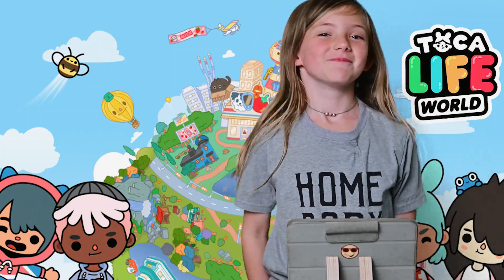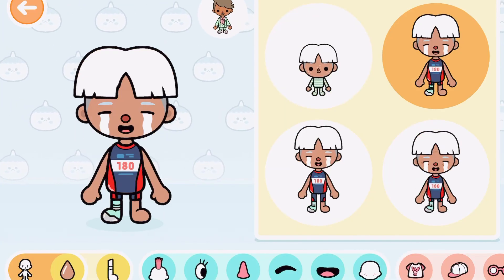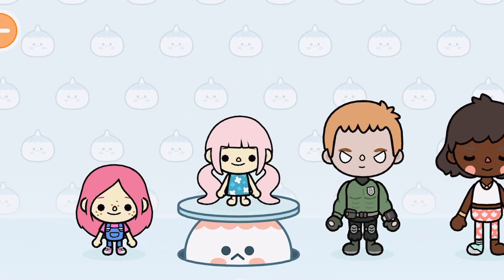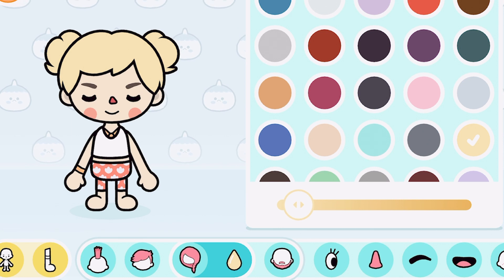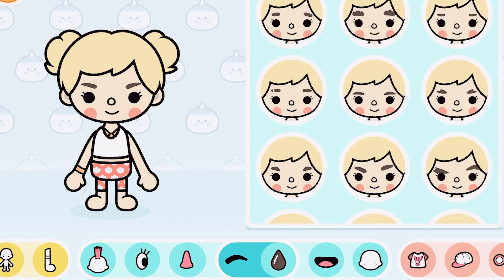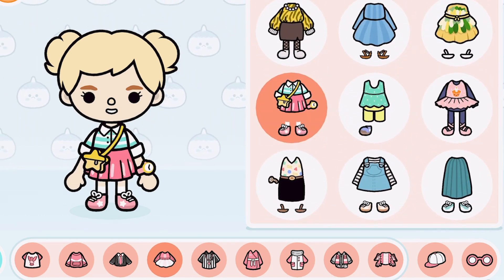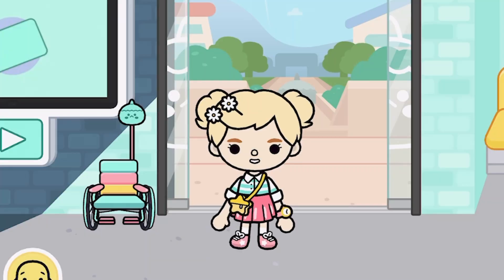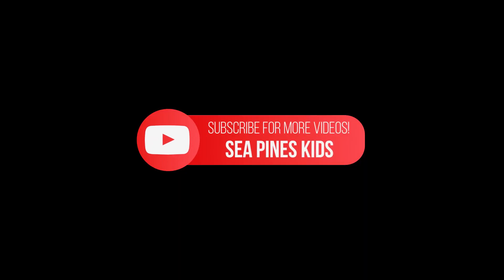Toca Life World Avatar Customization - Making My Sister's Avatar - Step-by-Step Guide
Welcome to Toca Tip Tuesday! In this episode, we show you how to customize your Toca Life World avatar step-by-step. Join us as we make an avatar that looks just like my sister, and learn how to create your own unique characters that reflect your personality and style.

Plus, we'll share a special tip that will take your Toca Life World experience to the next level: invite a friend to join you in the game! We'll explain how to do it and why it's so much more fun to play with friends.

Whether you're a Toca Life World beginner or an experienced player, our tips and tricks will help you get the most out of the game. So sit back, relax, and get ready to create your own personalized Toca Life World avatar!

✅  About Sea Pines Kids:

Welcome to Sea Pines Kids, where we showcase the fun and adventurous side of childhood! Our channel is all about kids being kids, whether it's exploring the great outdoors, trying out new activities, or just having a good time with friends.

So join us on our adventures, and let's make some amazing memories together!